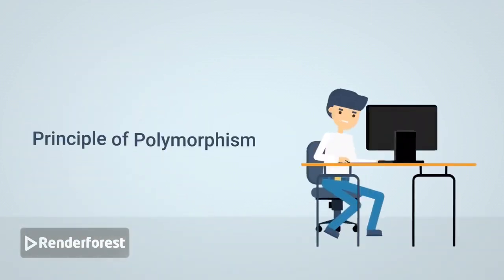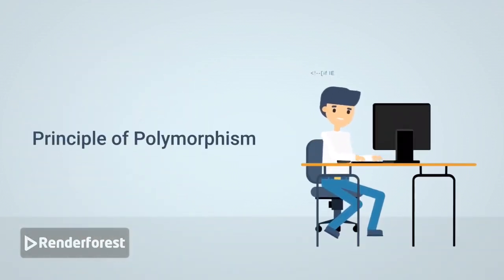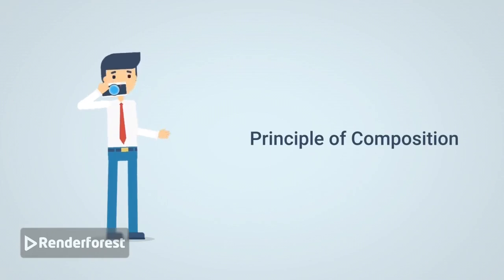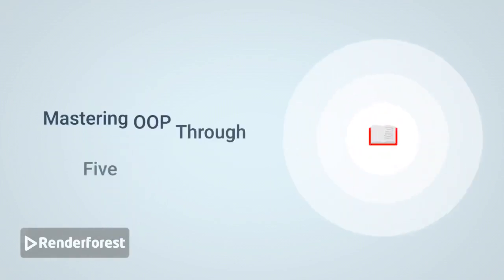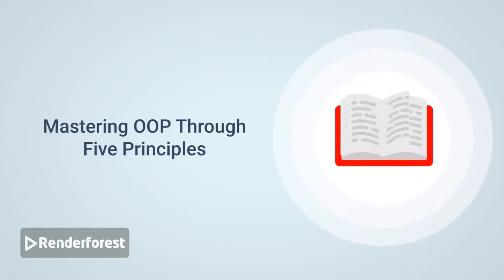Understanding Object Oriented Programming through Essential Concepts (5 KEYWORDS) || Intro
Unlock the full potential of Object Oriented Programming (OOP) with our comprehensive guide to mastering its core principles! In this video, we reveal the SECRETS to becoming a proficient OOP developer. Whether you're a beginner or looking to enhance your skills, these 5 essential keywords will transform your understanding of OOP and its applications in software development.

Learn about:
1. **Encapsulation:** How to bundle your data and methods for better code management.
2. **Abstraction:** Simplifying complex realities by modeling classes based on the essential attributes.
3. **Inheritance:** Leveraging existing code to create new functionalities and improve code reusability.
4. **Polymorphism:** Understanding how to use a single interface to represent different underlying forms.
5. **Composition:** Building flexible systems by assembling objects with distinct responsibilities.

Join us for an engaging lesson filled with practical examples, tips, and insights that will elevate your programming skills to the next level.